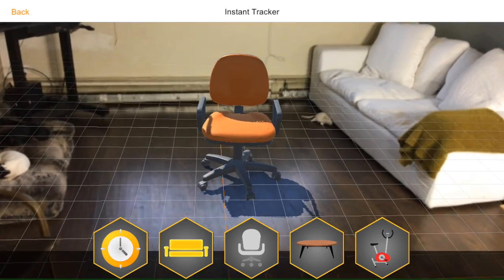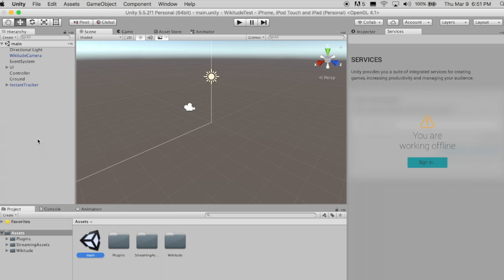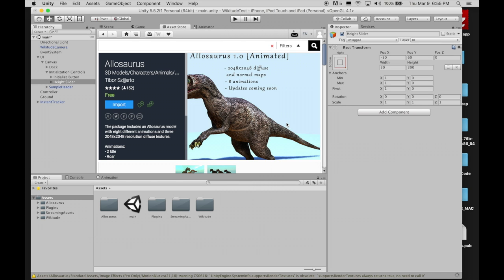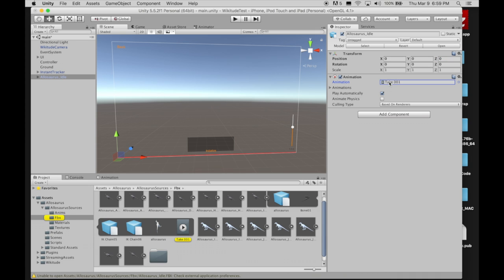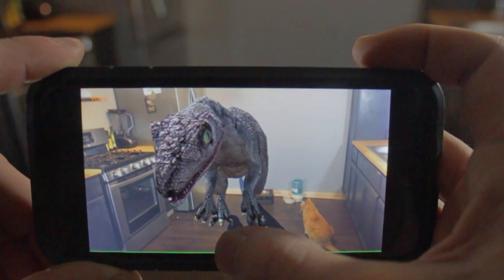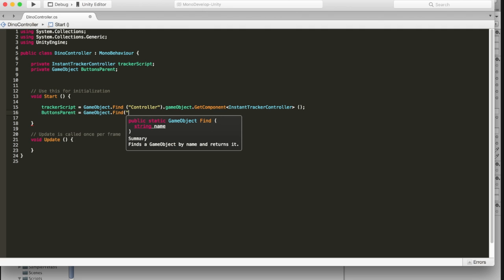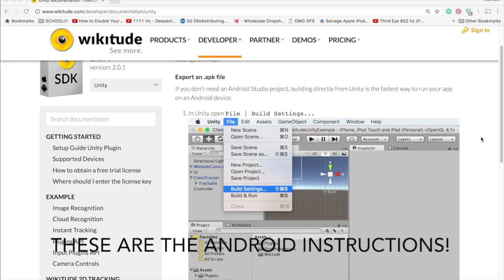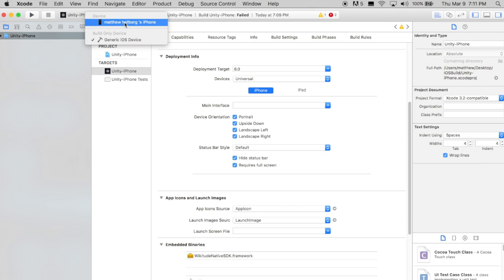AUGMENTED REALITY Tutorial: Wikitude Markerless AR SLAM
In this programming project we will do markerless augmented reality with Wikitude, Unity, and SLAM technology to detect ground planes and place augmented objects on the ground. In this video tutorial I will show you how to set up the sample scene for instant tracking, or SLAM technology, with the Wikitude SDK in Unity 3D. We will also go over augmented our own 3D models.

Wikitude is one of the only SDK's I know of that you can test out SLAM and markerless AR for free. You can download a free trail SDK on their website and they will email you a free license key. The only downside is there will be a watermark in the camera view. However, you don't need Unity Pro or a pro developer account with Android or Apple, like some of the other SDK's out there.

I received a demo of Wikitude's SDK6 for free from Think Influencer and Wikitude (thats why there is no watermark in my video). . All views expressed are my own.